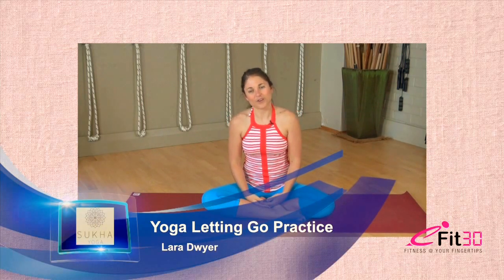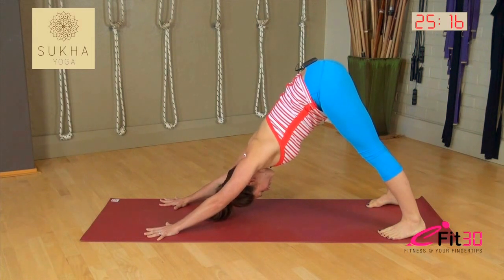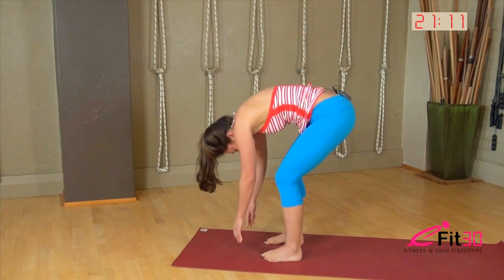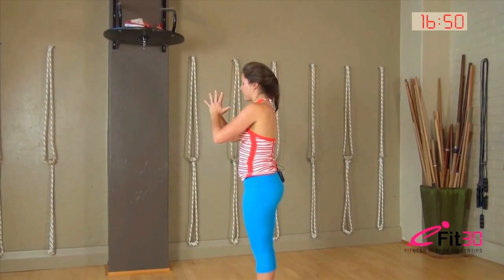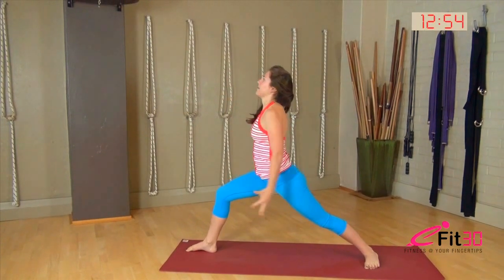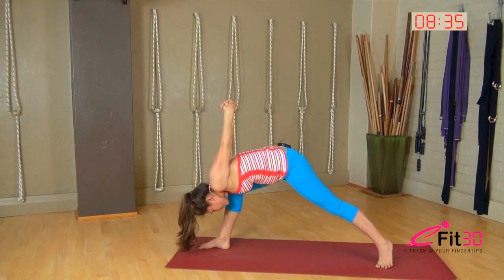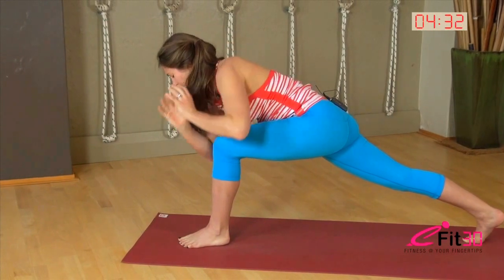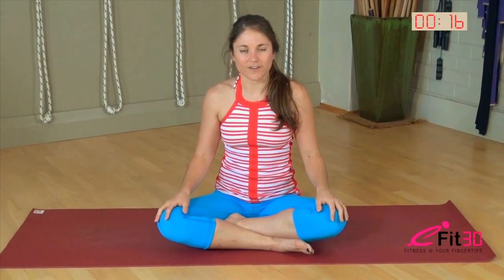Letting Go Yoga practice from Lara Dwyer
This Yoga practice is designed to allow you to let go of and be receptive to whatever is coming your way today.

Lara from "Sukha Yoga" teaches Vinyasa Yoga. A Vinyasa yoga class involves linking asana's (body posture) and breath in a connective sequenced flow. At Sukha Yoga, we invite you to practice in a way that is comfortable for your body so that you can be completely present and aware of how you like to move. The increased interest and attention to ourselves on how we move and breathe encourages us to slow down and in turn teaches us to become more aware, on and off the yoga mat.